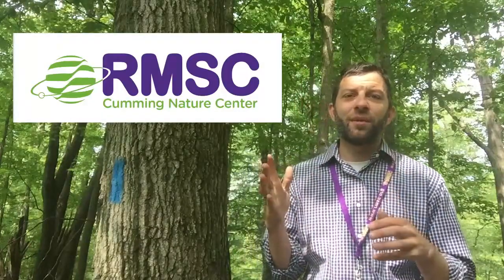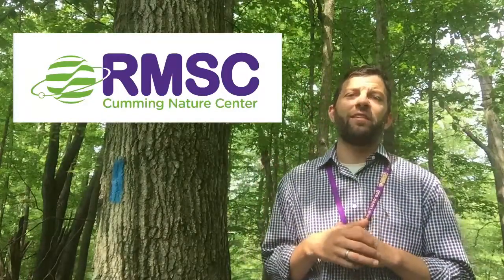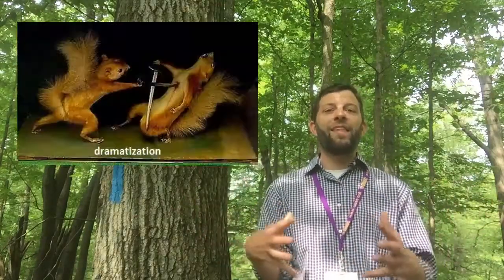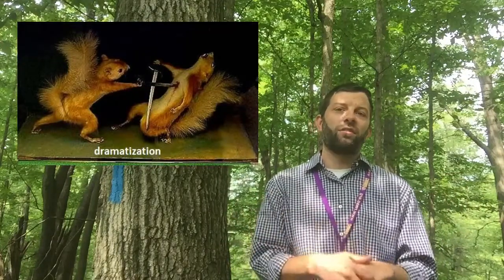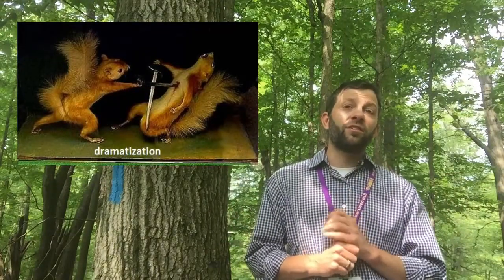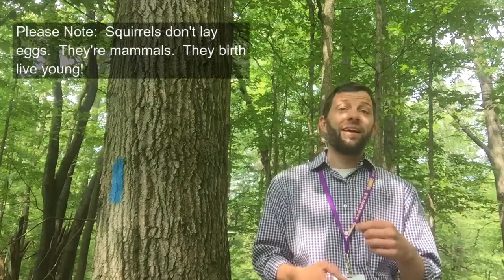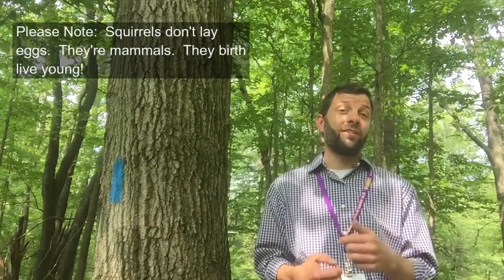Squirrels & Oak Trees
During the fall, how do squirrels prepare for winter? How do their habits affect the oak trees they share the forest with? Explore this relationship in nature with Cumming Nature Center Director Nathan Hayes.